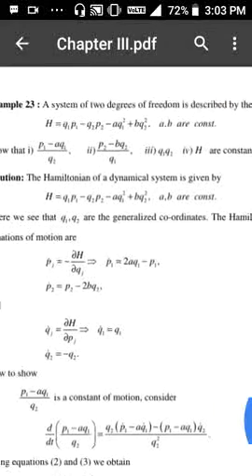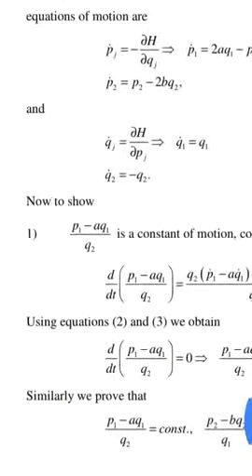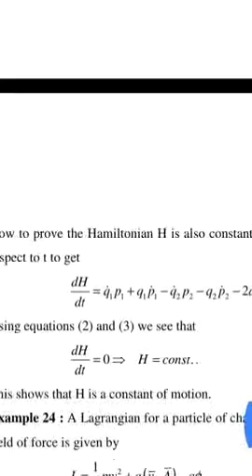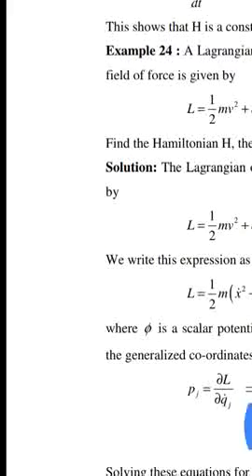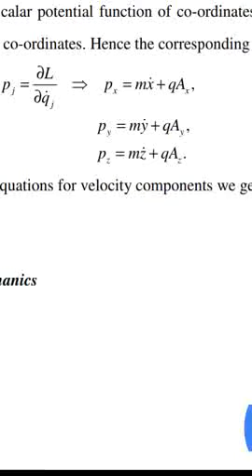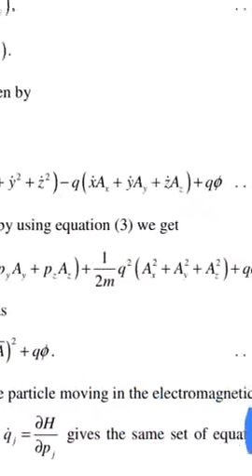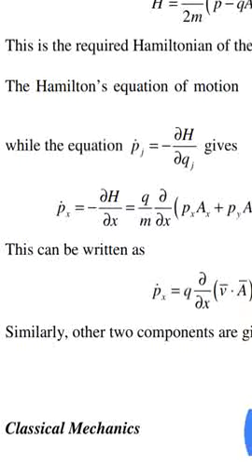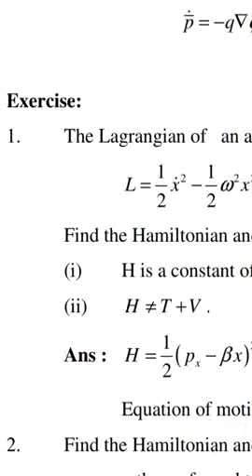MSc1 sem1 Lectures on Classical mechanics unit3 examples on least action